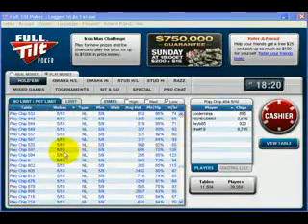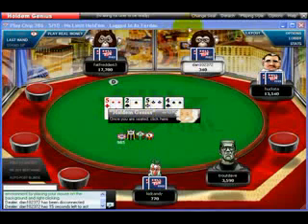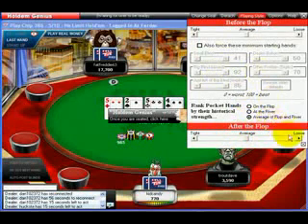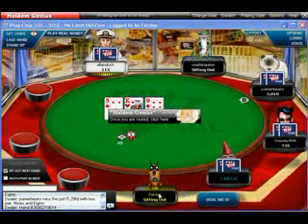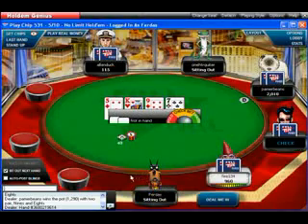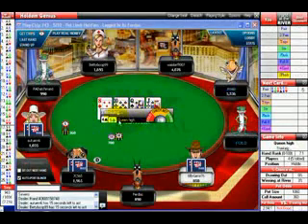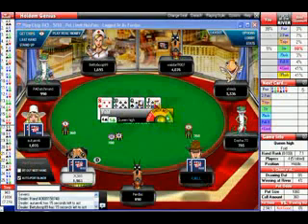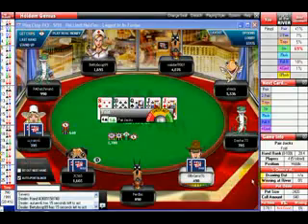Holdem Genius Video